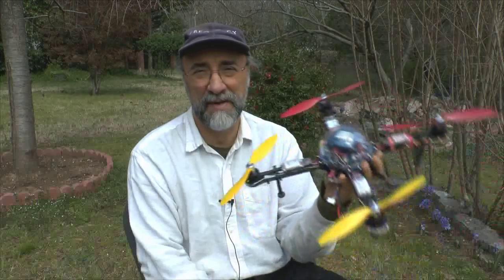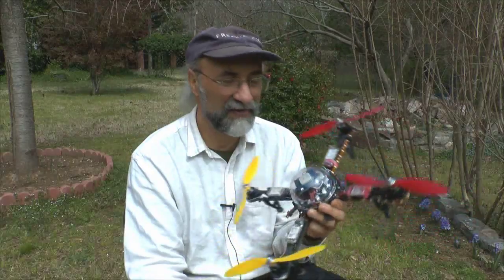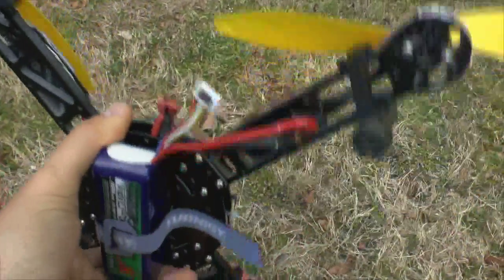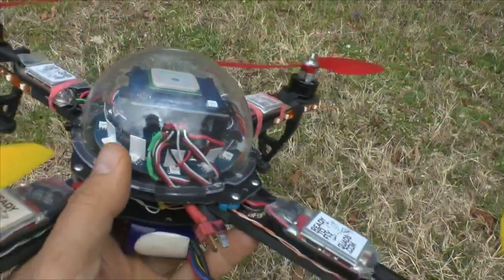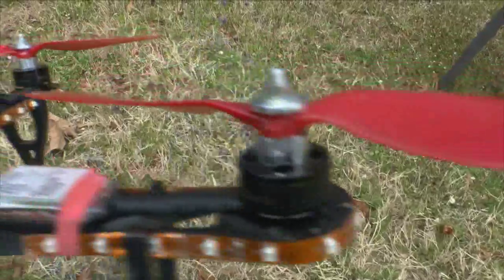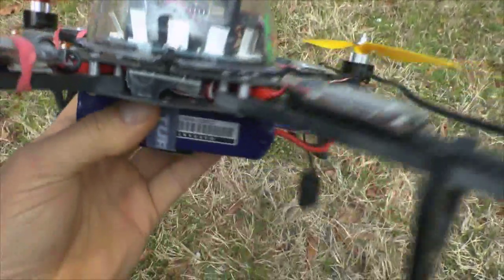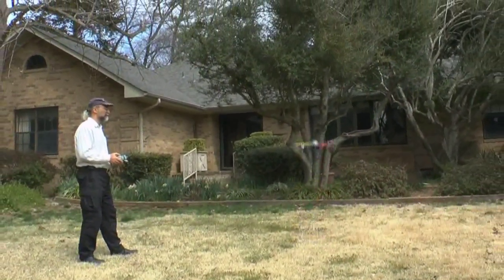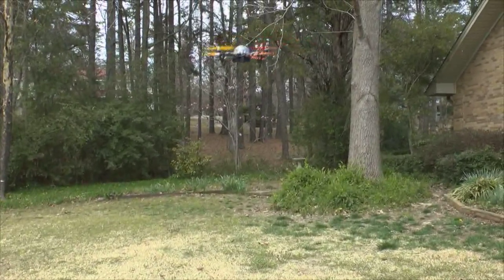FlipQuad Quadracopter Review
All you need to know about the incredible FlipQuad Drone by Whitspy.